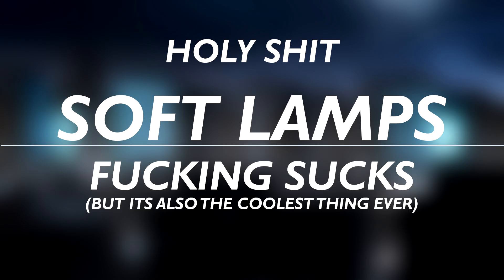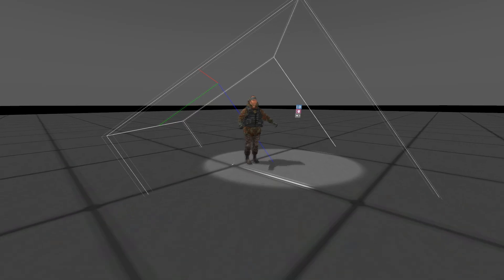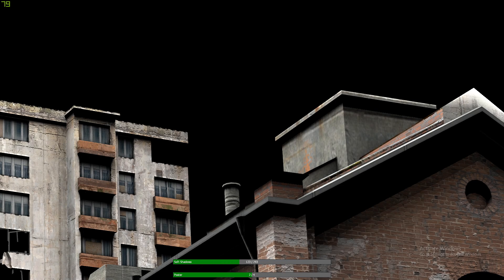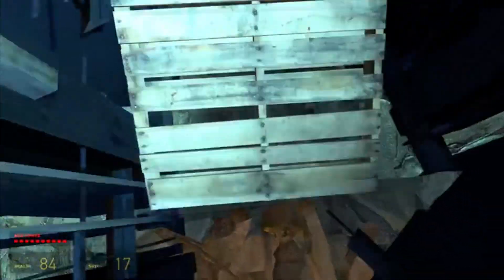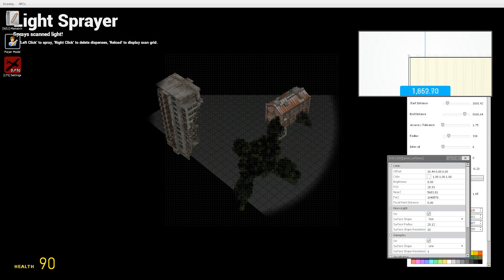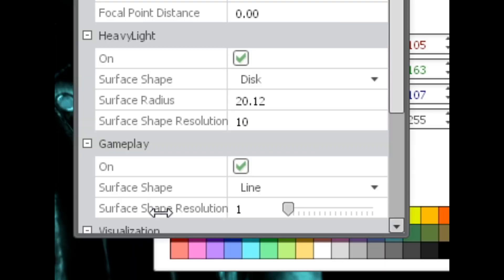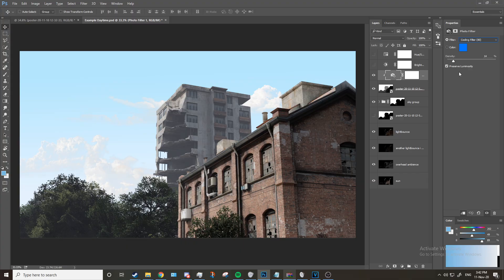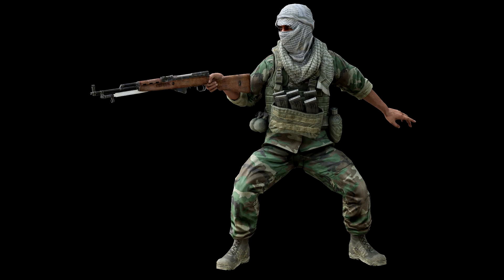GMOD | SOFT LAMPS + LIGHTBOUNCE RENDERING TUTORIAL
A comprehensive how-to for Gmod's Soft Lamps addon.

Commands
bindtoggle [key] r_flashlightdrawfrustum
mat_fullbright
r_projectedtexture_filter 0
r_flashlightdepthres 1024 or 40958976

Timestamps:
0:00 - Intro
0:43 - Requirements and Commands
1:33 - Lamp Settings
3:19 - Lighting a Scene
6:29 - Using Light Sprayer and running Lightbounce
9:29 - Ambience and Focal Point Distance
10:33 - Sky Layers and ZDepth / Atmopshere
12:17 - Overcast Lighting
13:18 - Extra Tips and Tricks